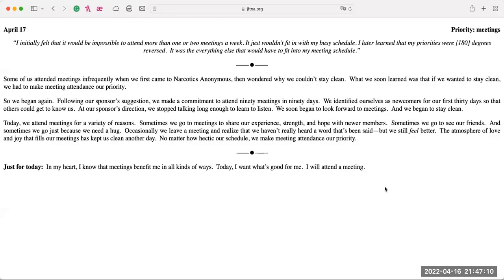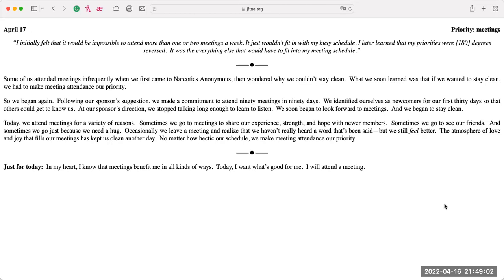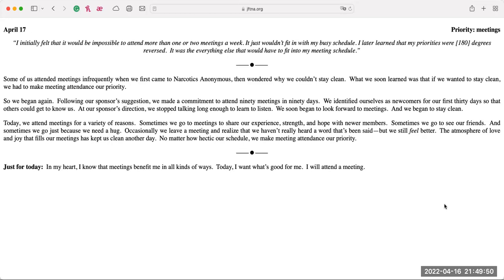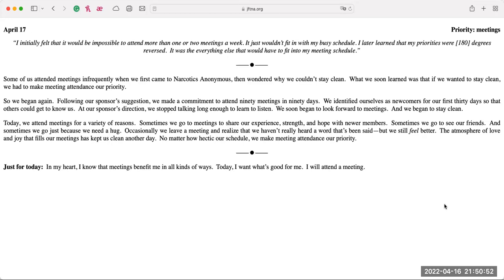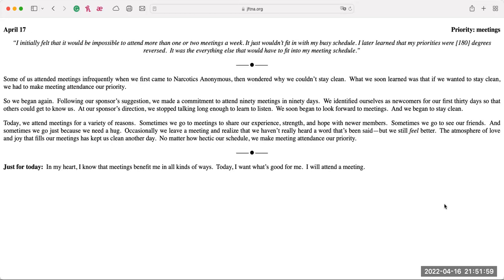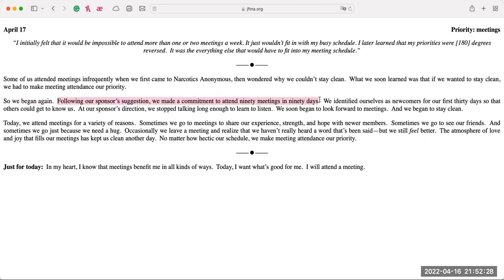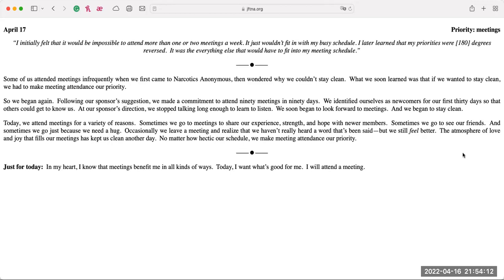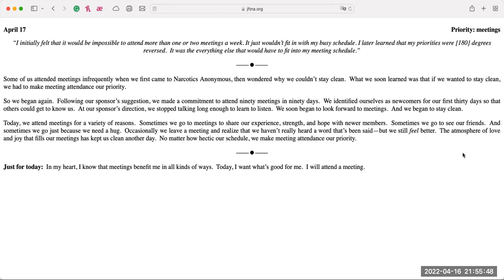April 17th Just for Today - NA Meditation w MightyStream.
Credit: Just for Today Meditation - NA World Services, Inc. owns the rights to this reading. I do not.

April 17

Priority: meetings

“I initially felt that it would be impossible to attend more than one or two meetings a week. It just wouldn’t fit in with my busy schedule. I later learned that my priorities were [180] degrees reversed.  It was the everything else that would have to fit into my meeting schedule.”

Some of us attended meetings infrequently when we first came to Narcotics Anonymous, then wondered why we couldn’t stay clean.  What we soon learned was that if we wanted to stay clean, we had to make meeting attendance our priority.

So we began again.  We identified ourselves as newcomers for our first thirty days so that others could get to know us.  We soon began to look forward to meetings.  And we began to stay clean.

Today, we attend meetings for a variety of reasons.  Sometimes we go to meetings to share our experience, strength, and hope with newer members.  Sometimes we go to see our friends.  And sometimes we go just because we need a hug.  Occasionally we leave a meeting and realize that we haven’t really heard a word that’s been said—but we still feel better.  The atmosphere of love and joy that fills our meetings has kept us clean another day.  No matter how hectic our schedule, we make meeting attendance our priority.

Just for today:  In my heart, I know that meetings benefit me in all kinds of ways.  Today, I want what’s good for me.  I will attend a meeting.